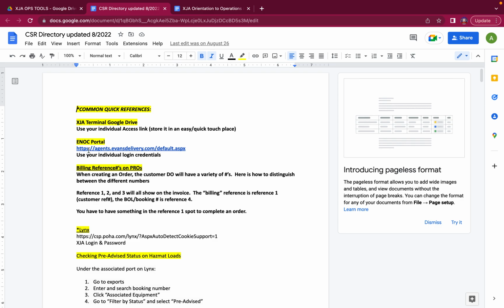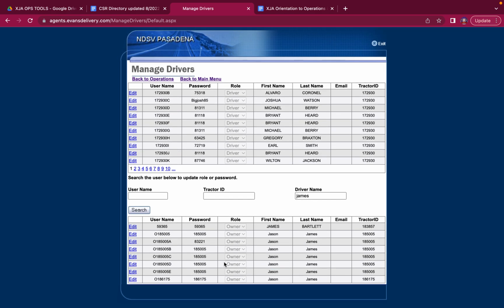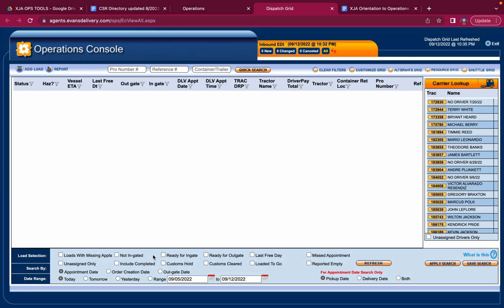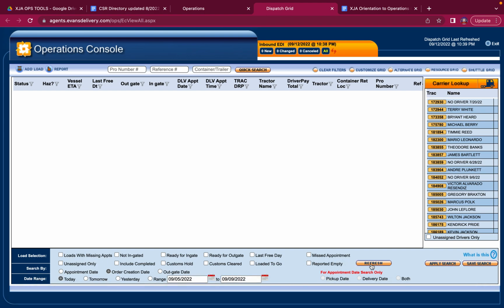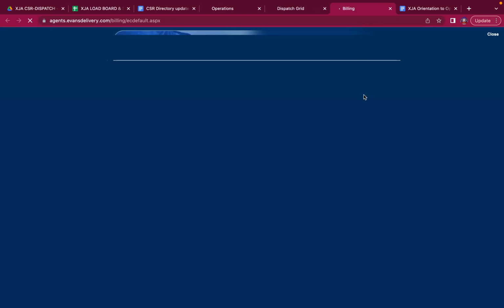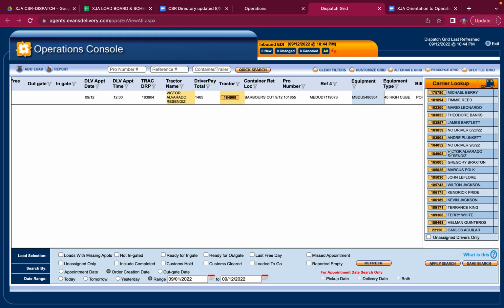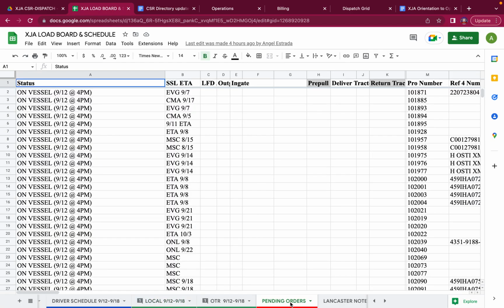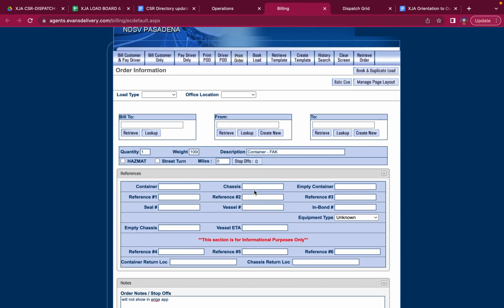Intro to ENOC Portal Part 1 ACCESSING & NAVIGATING THE ENOC PORTAL